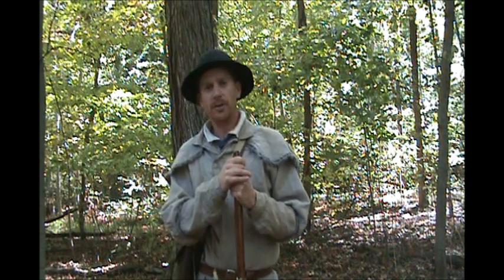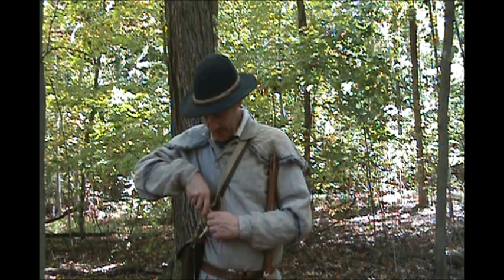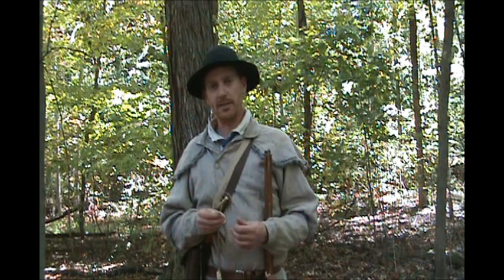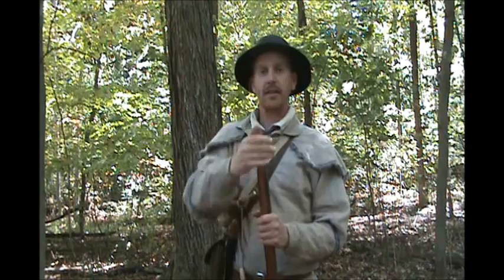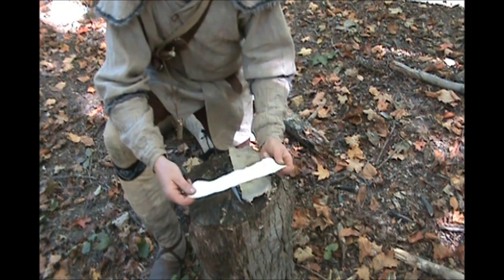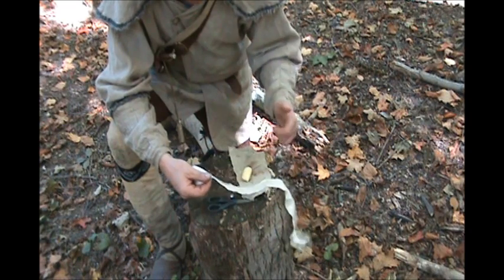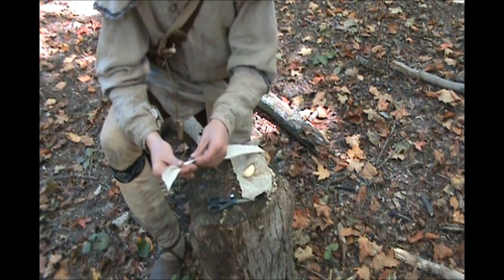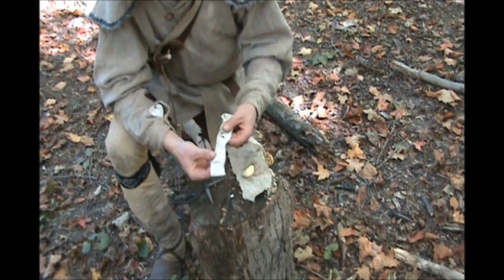Flintlocks : Cutting rifle patches